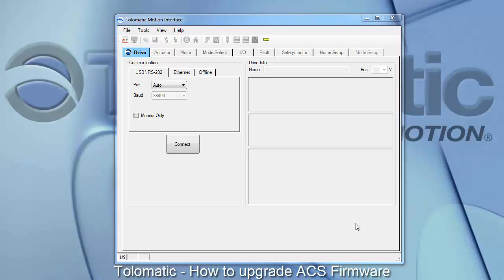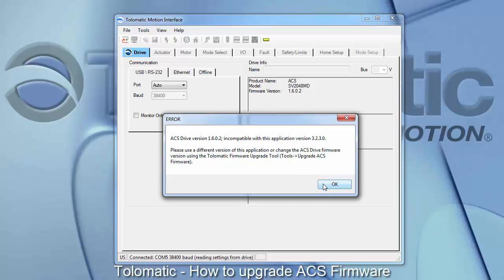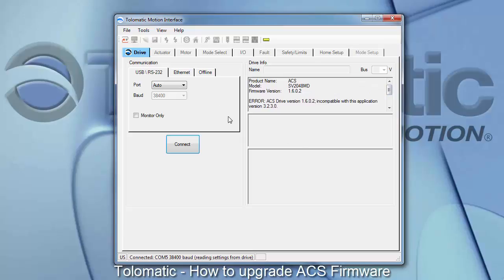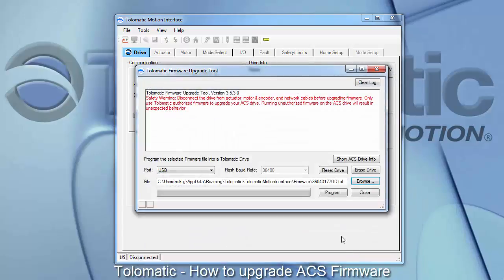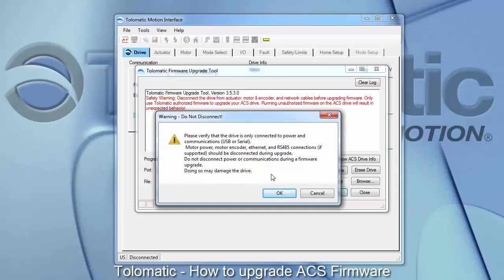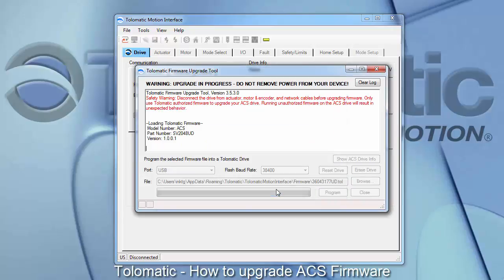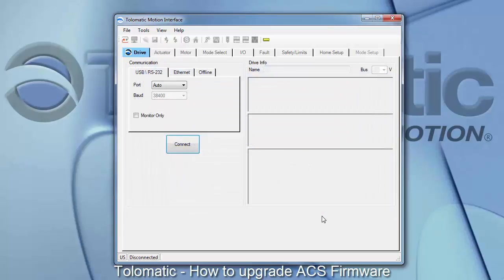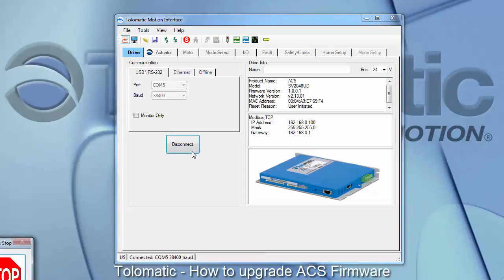How to upgrade ACS & ACSI Firmware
This video shows how to update the Tolomatic ACS servo/stepper drive and ACSI with integrated servo motor/drive/controller firmware.